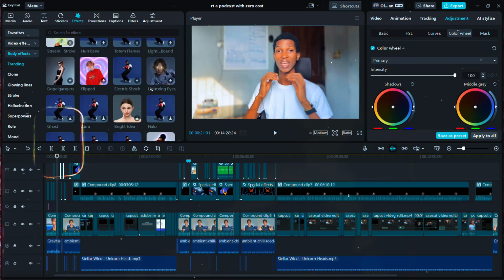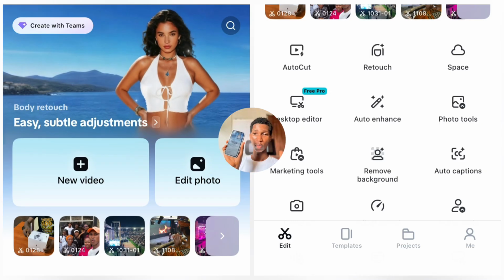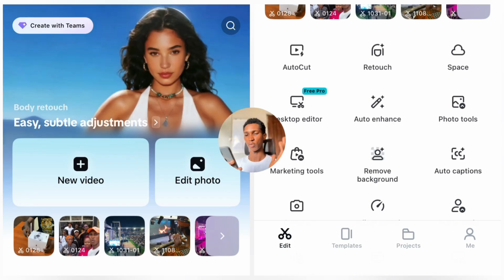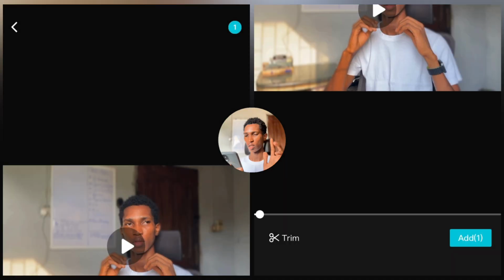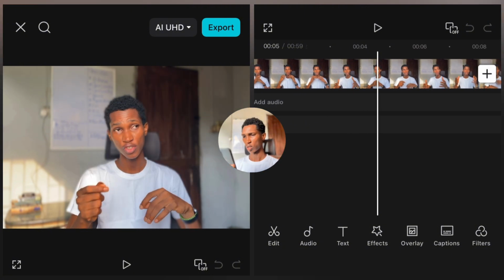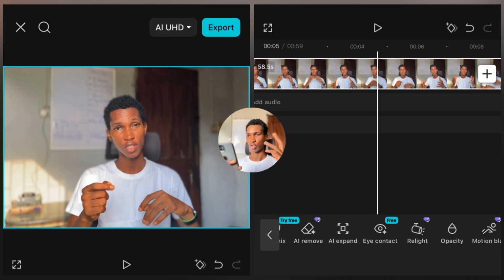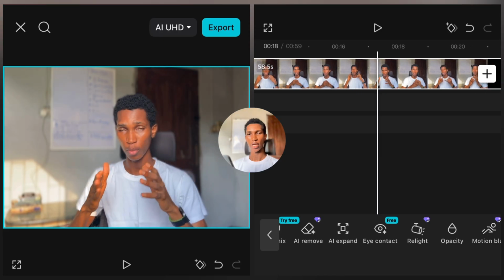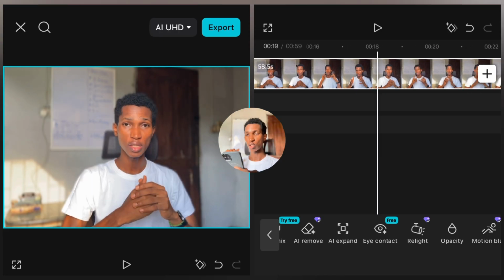How to Look at the Camera While Reading Scripts | CapCut Hack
Reading scripts or looking away from the camera can make your videos feel awkward.
In this tutorial, you’ll learn how to use Eye Contact in CapCut to make it look like you’re always looking straight at the camera.

I’ll show you how to do this on both CapCut Mobile and CapCut Desktop, step by step, without reshooting your video.

This is perfect for creators, coaches, educators, and anyone recording talking-head videos.

What you’ll learn:
 • What Eye Contact does in CapCut
 • How to use Eye Contact on mobile
 • How to use Eye Contact on desktop
 • Tips for natural-looking results